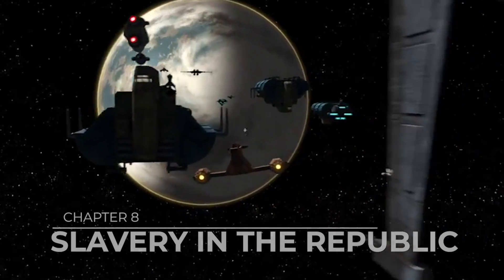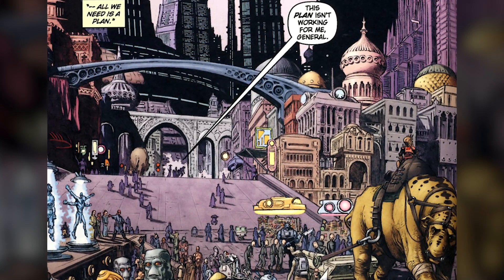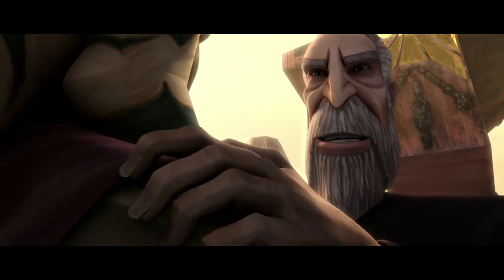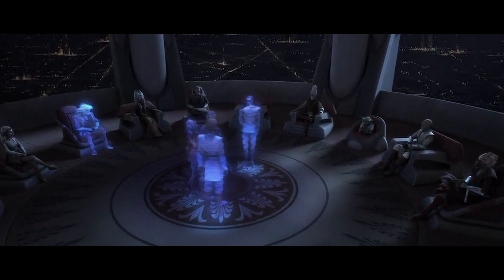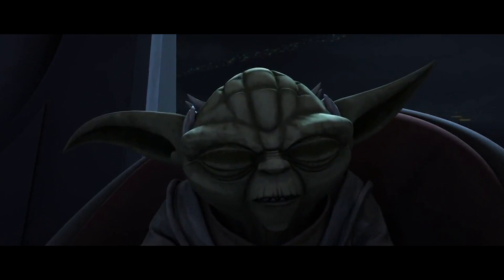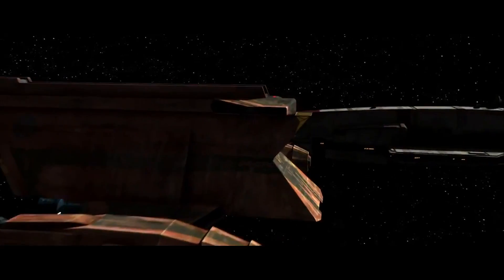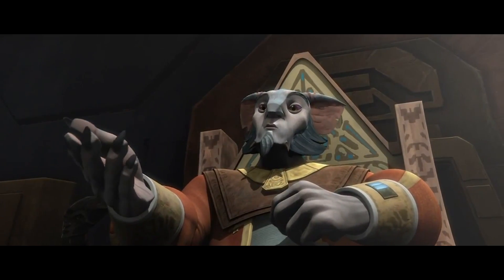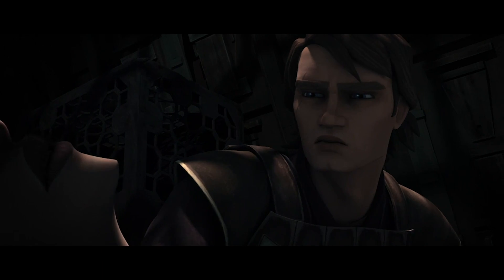Slavery in the Galactic Republic | CLONE WARS HISTORY | YEAR 3 EPISODE 8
Despite being outlawed in the Galactic Republic, Slavery is still rampant in the border regions of the outer rim.